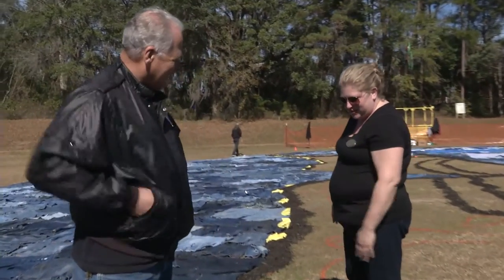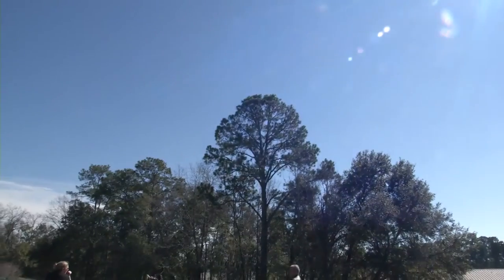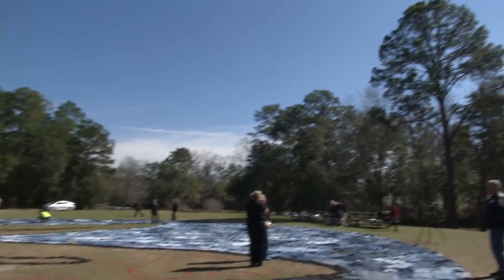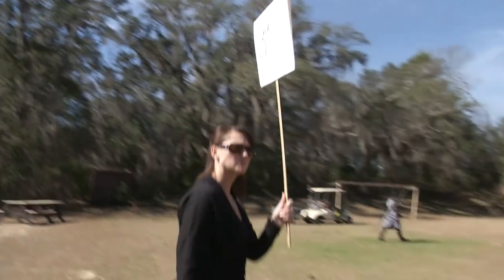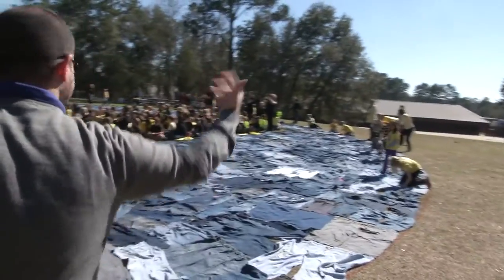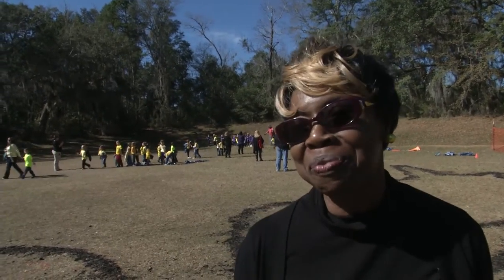Art for the Sky at DeSoto Trail Elementary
Students at DeSoto Elementary School had an opportunity to work with Oregon artist Daniel Dancer on January 30th to create a living piece of art - the Shaus Swallowtail Butterfly.  Teaching students about such topics as intention, collaboration, interconnection, holistic thinking, gratitude and impermanence, Daniel Dancer encourages students to get their "skysight" on in this massive team building activity as a way for students to awaken their ability to see the big picture.